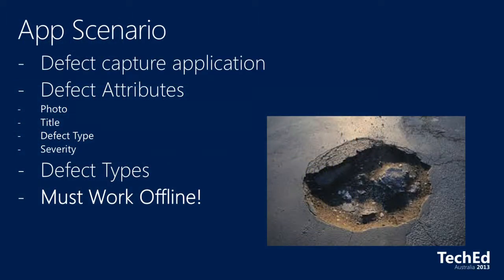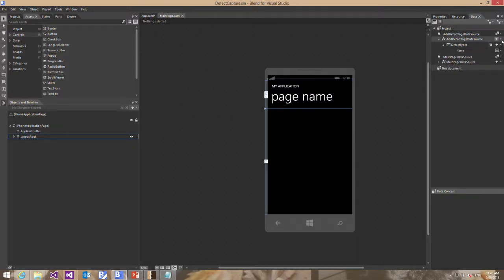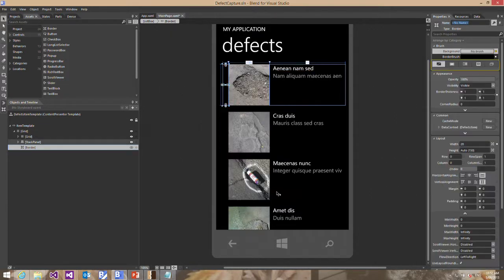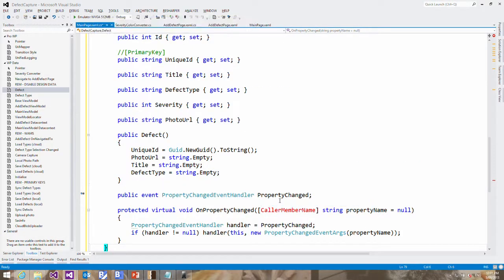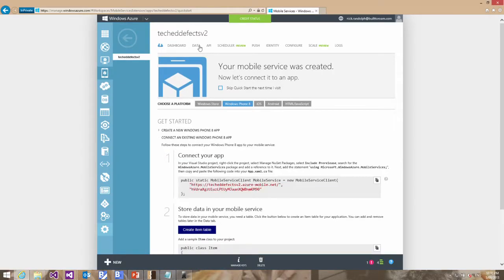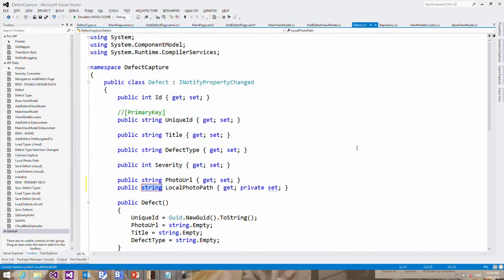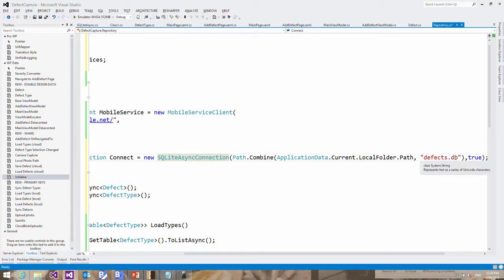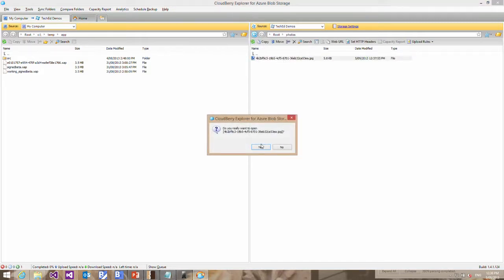TechEd Australia 2013 Cloud to Device, Mobilising Your Data with Windows Phone